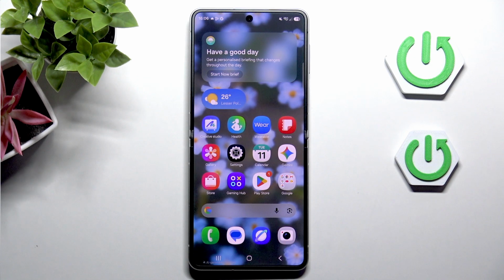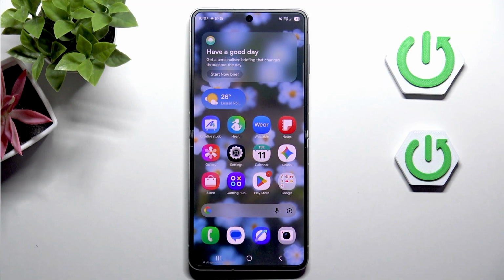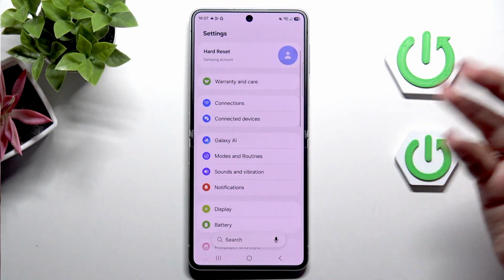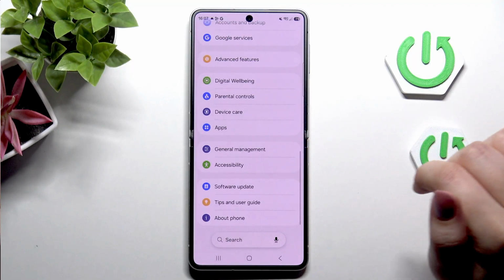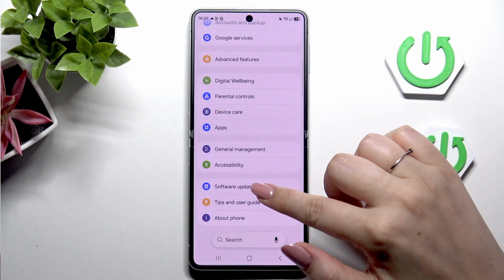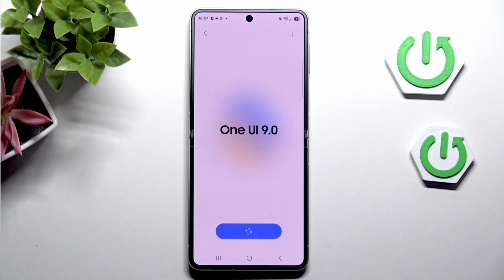SAMSUNG Galaxy Z Flip 8 – How to Check for Software Update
I'll show you how to check for software updates on the SAMSUNG Galaxy Z Flip 8. You'll learn why you need an active internet connection and why using Wi-Fi is highly recommended over mobile data. I walk through opening Settings, scrolling all the way down to find Software Update, and tapping Check for Updates. You will see exactly what happens in both scenarios: when your software is already up to date with nothing to download, or when a new update is found, including how to view details about fixes and additions before tapping Download or Install to apply it.

How to check for software updates on SAMSUNG Galaxy Z Flip 8?
Where is Software Update in Settings on SAMSUNG Galaxy Z Flip 8?
What happens when you tap Check for Updates on SAMSUNG Galaxy Z Flip 8?

0:00 Intro - checking software updates on Galaxy Z Flip 8
0:07 Internet connection and opening Settings requirements
0:22 Navigate to Software Update menu
0:27 Initiate update check process
0:32 Possible outcomes of the update check
0:41 Scenario: Update found and details
0:48 Apply the downloaded software update